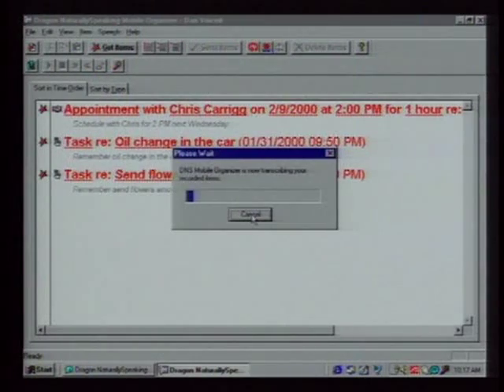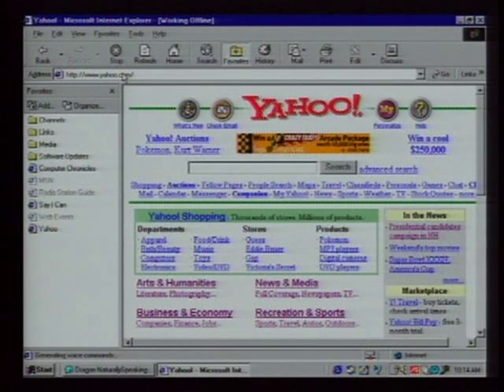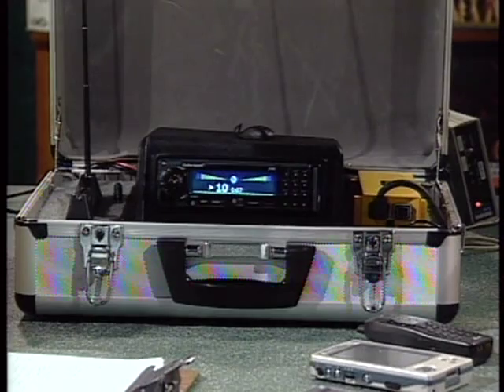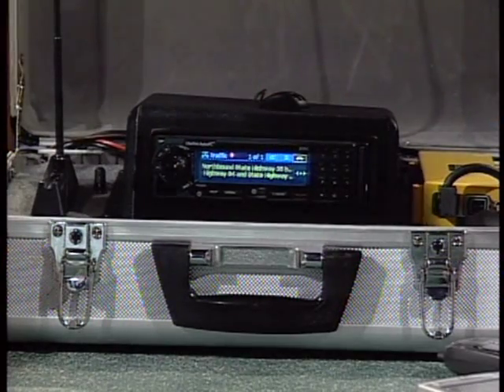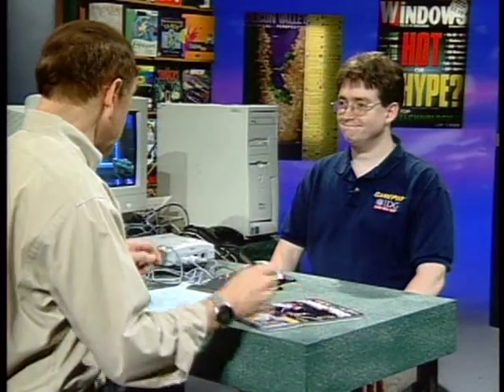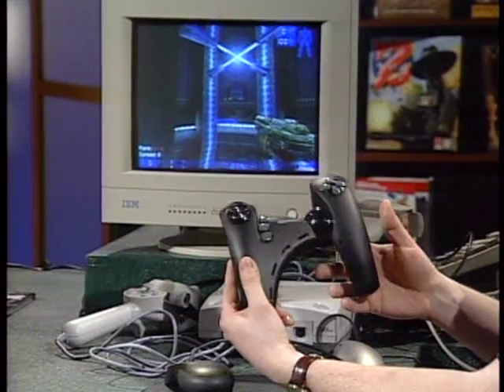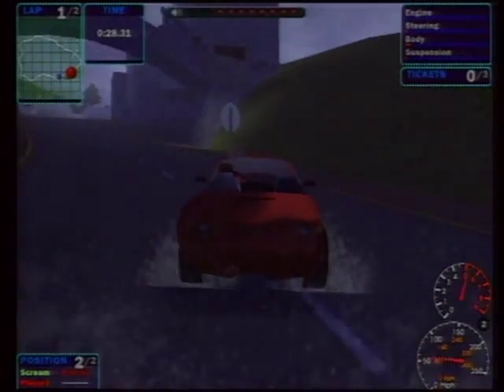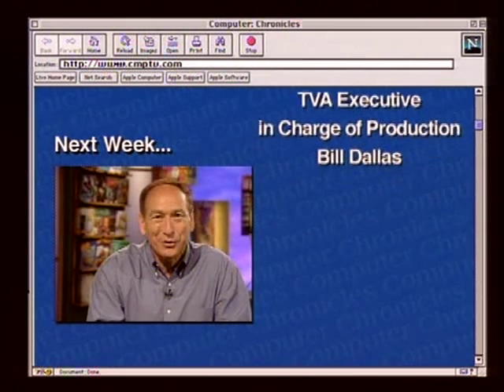The Computer Chronicles - Computers Without Keyboards (2000)